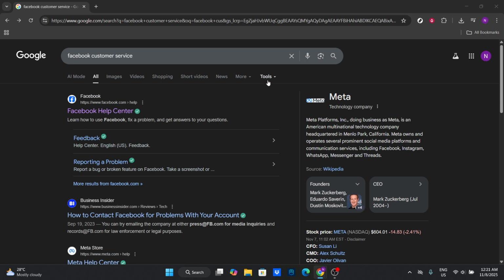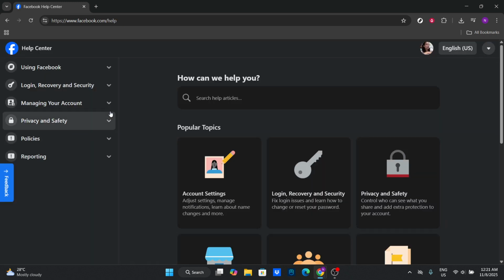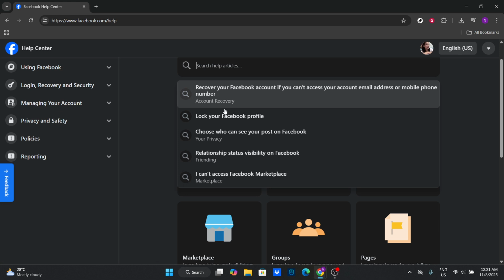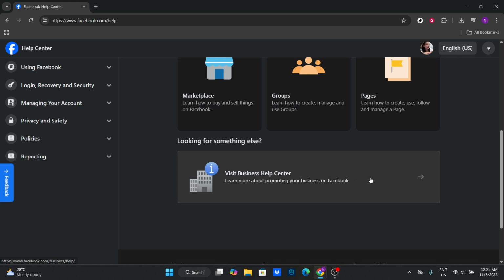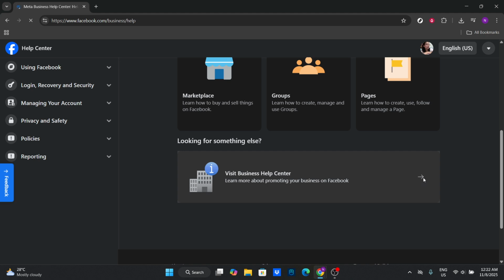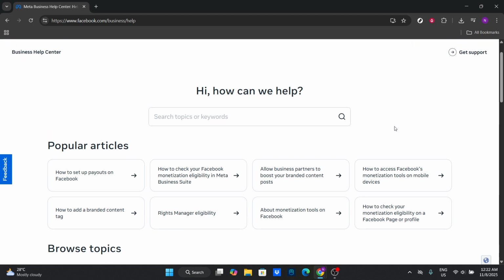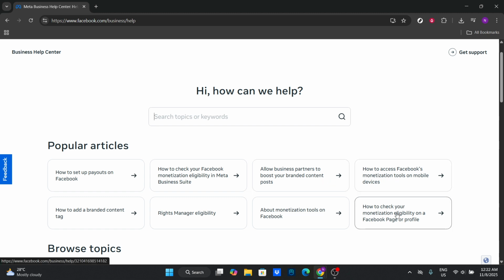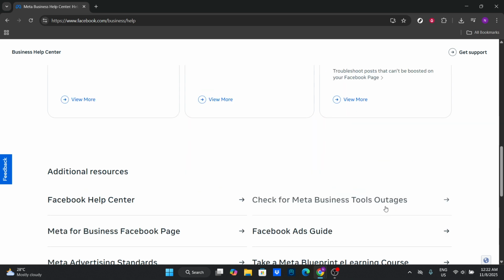How to contact Facebook customer service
Can’t access your Facebook account? 🔒 In this video, I’ll teach you how to contact Facebook customer service the right way.

💡 What You’ll Learn in This Video:

How to use Meta Support Inbox and Help Center

Report login, hack, or ad issues

Contact forms for disabled accounts

Tips to speed up Facebook support response

✅ Perfect for users managing Facebook accounts, Pages, or ads who need help directly from Meta.